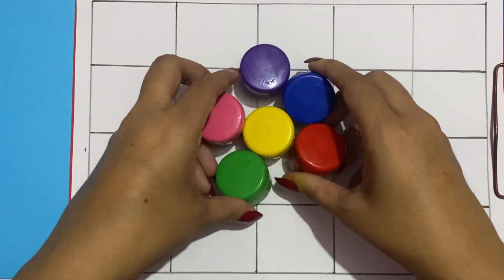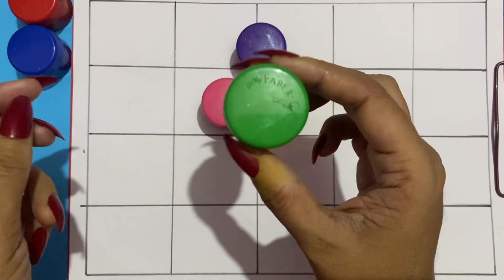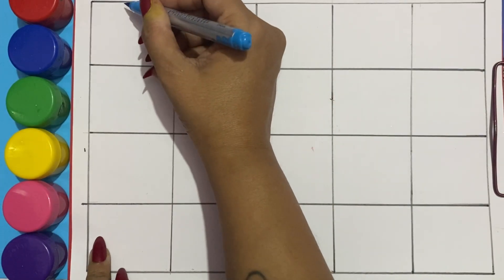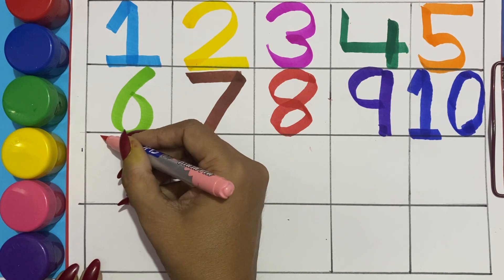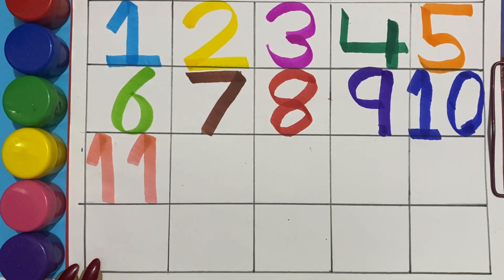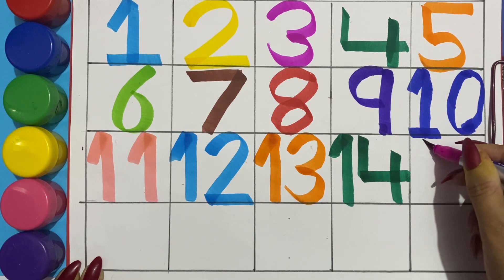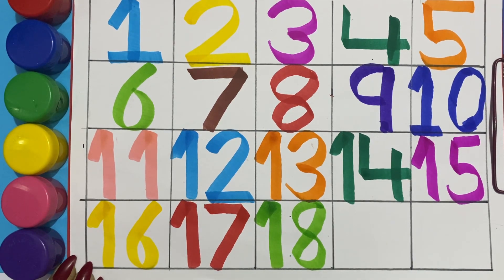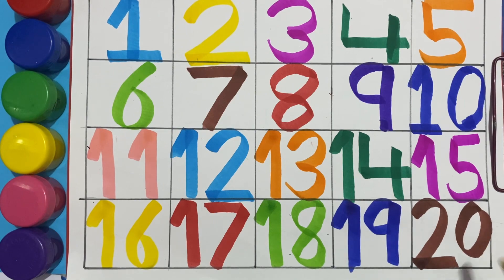Learn to Counting 1 to 100 | ABCDEF |123 Numbers |1 से 100 तक गिनती,1 to 100 counting, one two three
Hello Kids,
I hope you enjoy watching this video. LEARN TO TARCE 123 numbers and learn how to add.